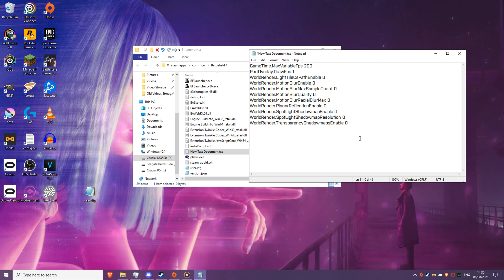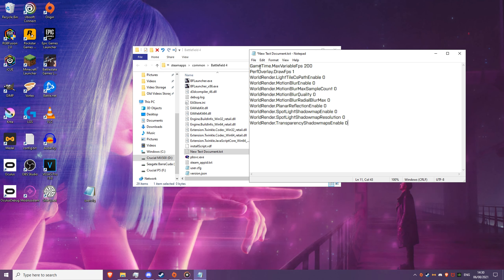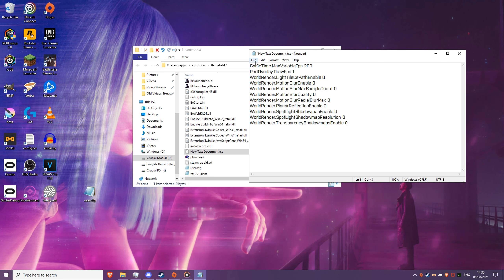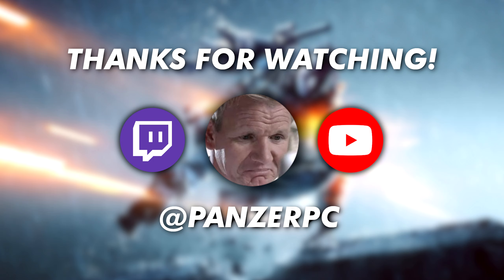*Ultra-Fast* Config File Guide + Remove Suppression Blur! (2022)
I'm tutoring you on Twitch now and again...

Commands:
GameTime.MaxVariableFps 200
PerfOverlay.DrawFps 1
WorldRender.LightTileCsPathEnable 0
WorldRender.MotionBlurEnable 0
WorldRender.MotionBlurMaxSampleCount 0
WorldRender.MotionBlurQuality 0
WorldRender.MotionBlurRadialBlurMax 0
WorldRender.PlanarReflectionEnable 0
WorldRender.SpotLightShadowmapEnable 0
WorldRender.SpotLightShadowmapResolution 0
WorldRender.TransparencyShadowmapsEnable 0